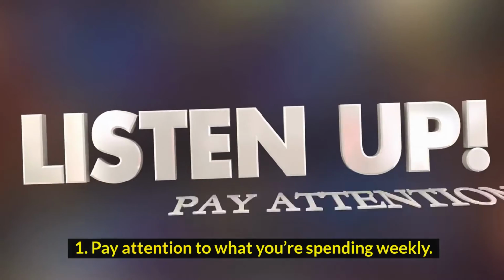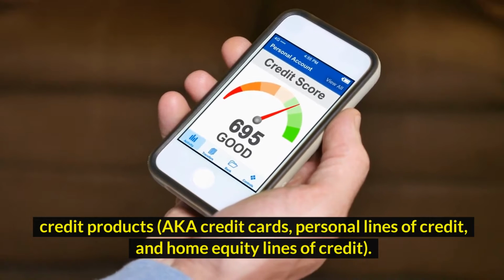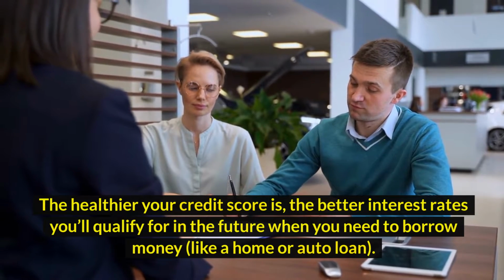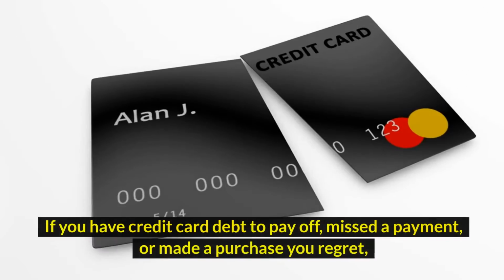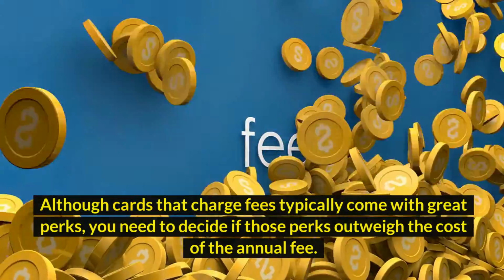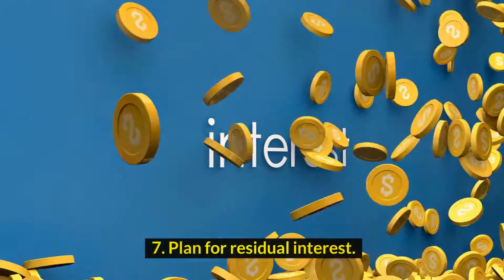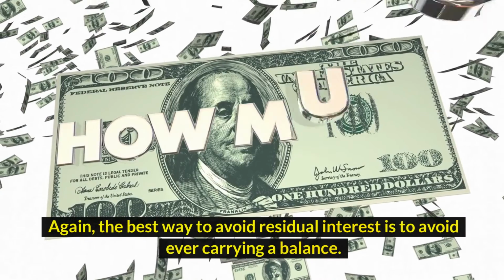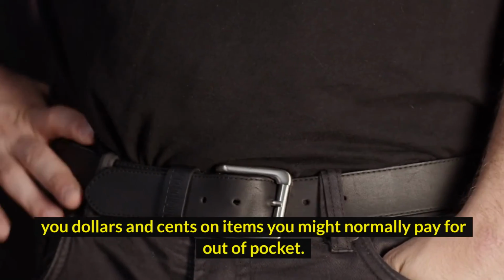Unlocking the Mystery: How Credit Cards Drive Revenue Strategies Behind Credit Card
Cracking the Code: How Credit Cards Generate Revenue | Unveil the inner workings of credit card profitability in our insightful video. Discover the strategies credit card companies employ to make money, including interest rates, fees, and more. Gain a deep understanding of the financial mechanisms behind credit cards and empower yourself with knowledge. Watch now to decode the secrets of credit card revenue generation. money